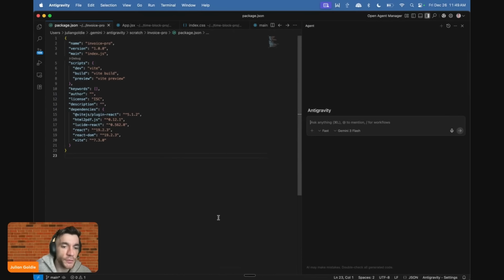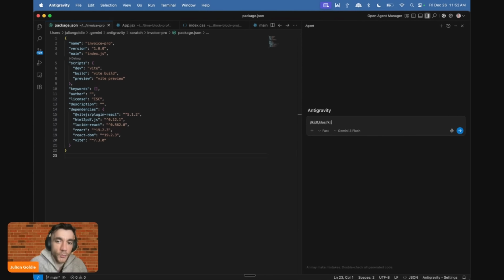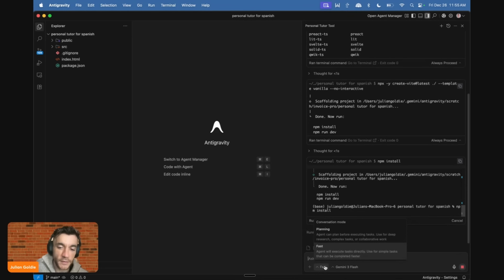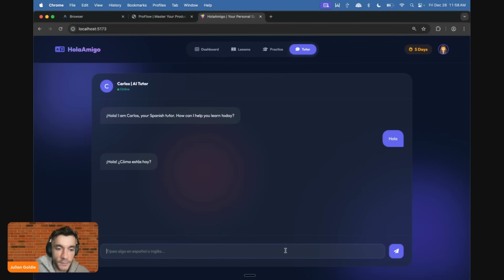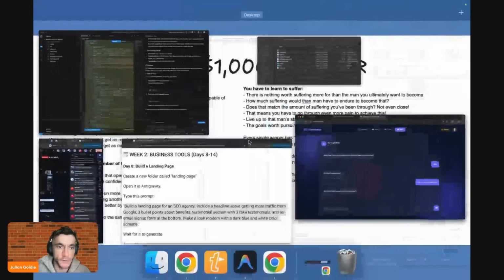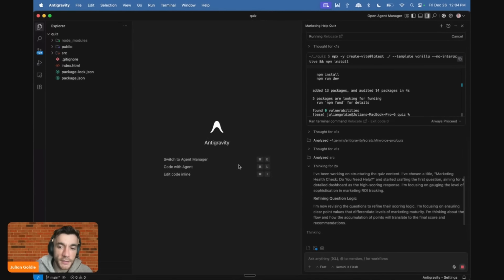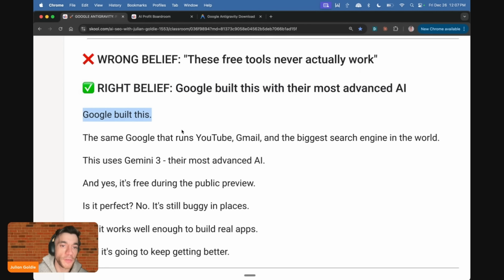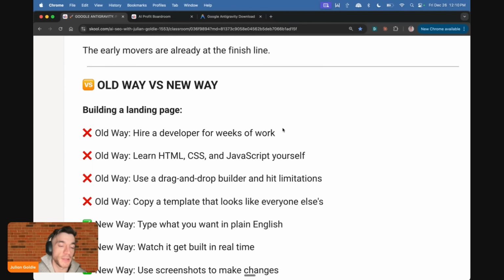Google Antigravity: From Beginner to Expert in 17 Minutes!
Mastering Google Antigravity: Build Powerful Apps, Websites, and Tools

In this video, you'll learn how to use Google Antigravity, a free tool for coding and building various projects locally. The video covers the setup process, creating your first app with just one sentence, making real-time changes using screenshots, optimizing settings, and more. You will also learn how to build lead capture landing pages, personal tutors, and quizzes, aimed at transforming your business. The presenter also addresses common objections and emphasizes the ease and effectiveness of using Google Antigravity.

00:00 Introduction to Google Anti-Gravity
00:31 Setting Up Google Anti-Gravity
01:17 Building Your First Project
03:52 Creating a Personal Tutor App
05:11 Advanced Features and Settings
10:19 Building a Quiz Interface
12:49 Common Questions and Troubleshooting
16:27 Community and Resources
18:36 Conclusion and Final Thoughts